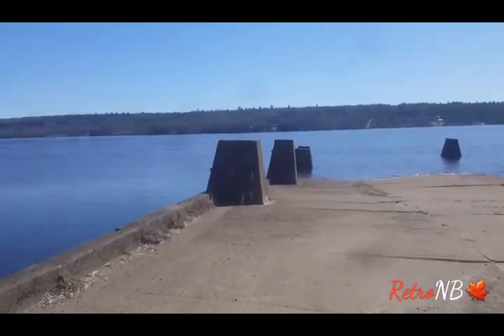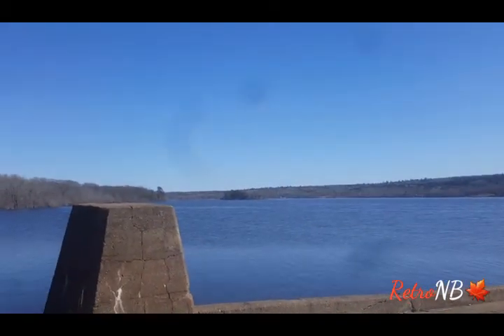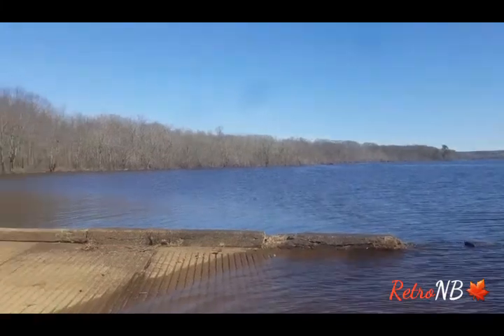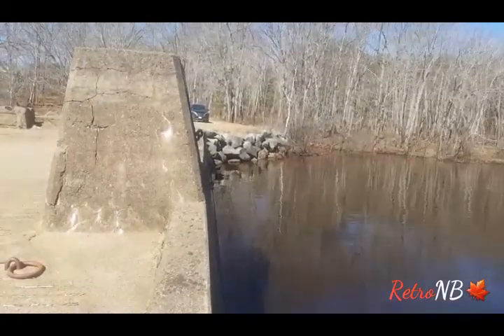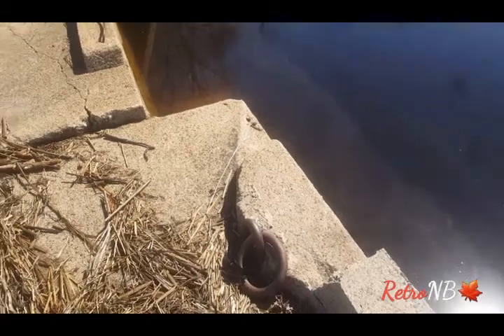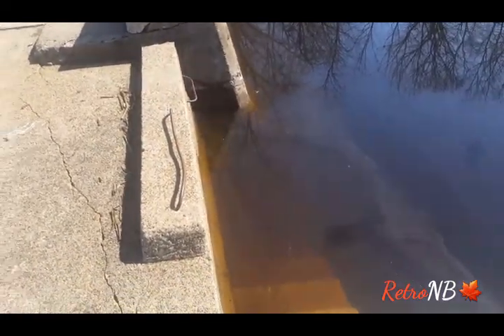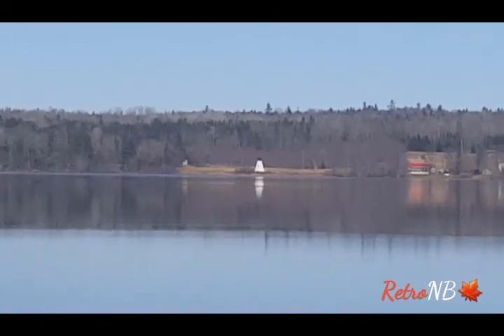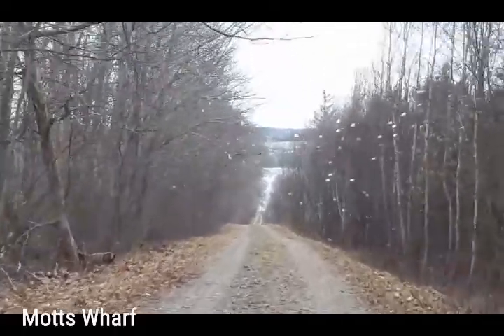Steamship Wharves of the St. John River Part 9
We return with three more steamship Wharves of the St. River System.  This time we take a look at three more classic Wharves located on the Washademoak Lake:

Humphries Wharf
McDonald Wharf
Mott's Wharf